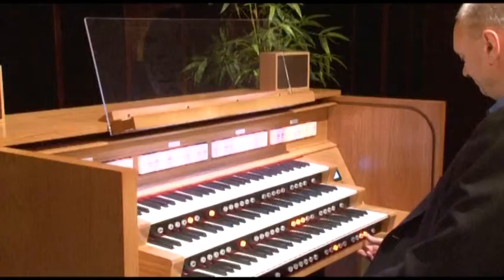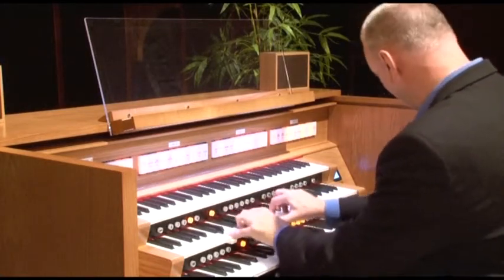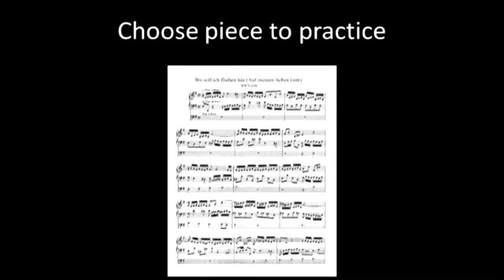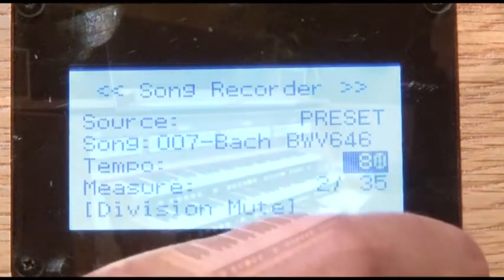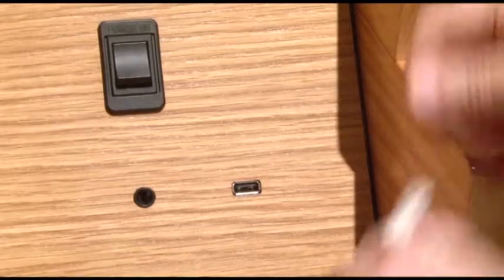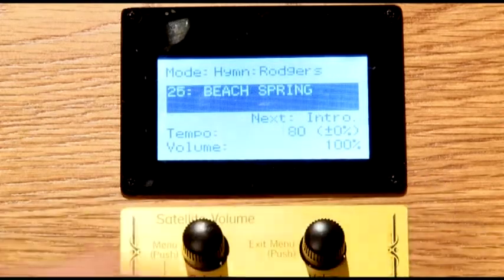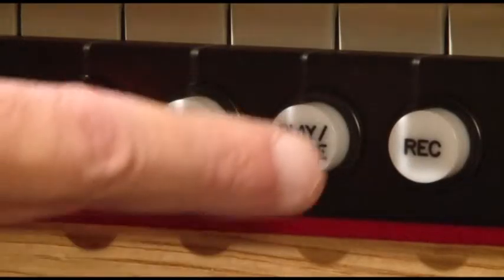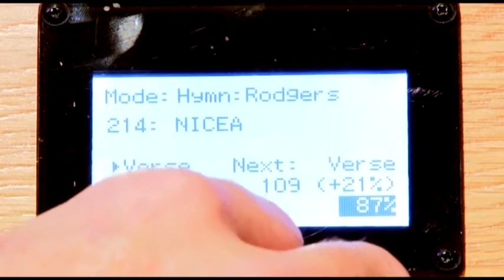ロジャース・オルガン 500番シリーズ -3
録音、再生機能の使い方の紹介